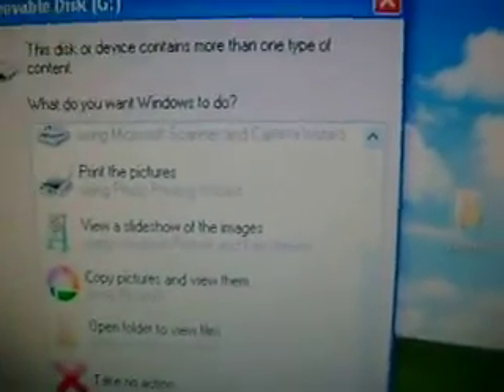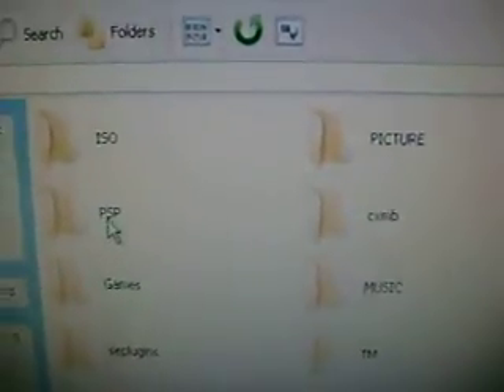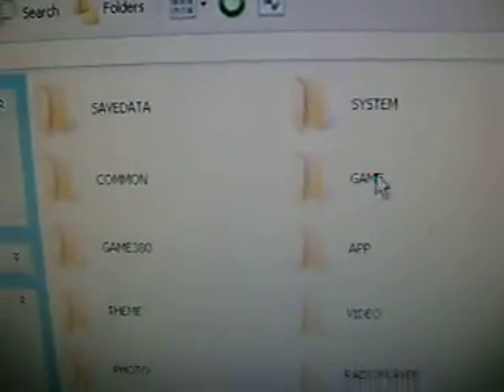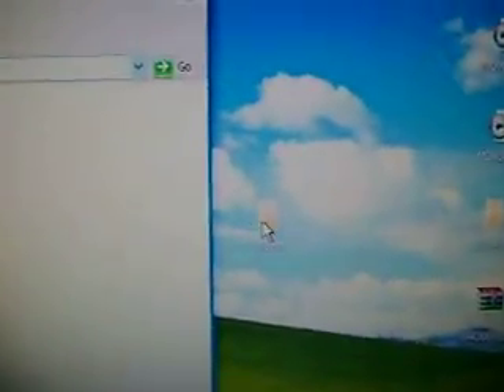How To Put Nesterj On PSP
READ FIRST
Step 1)connect psp to computer and ope up the files
Step 2)go to PSP then go to Game
Step ectract the files then drag the nesterj folder into the Game folder

                      download link